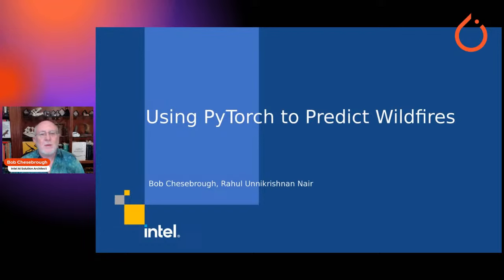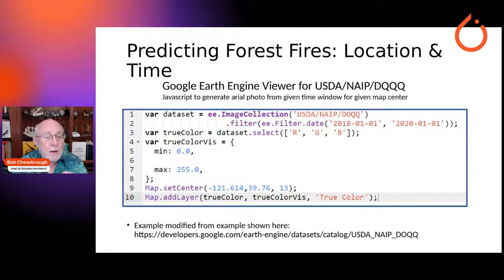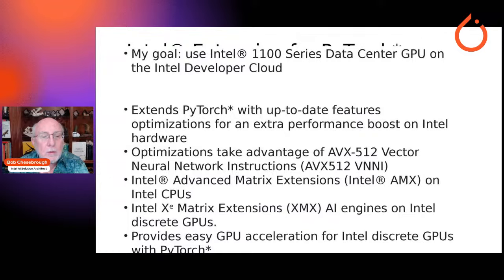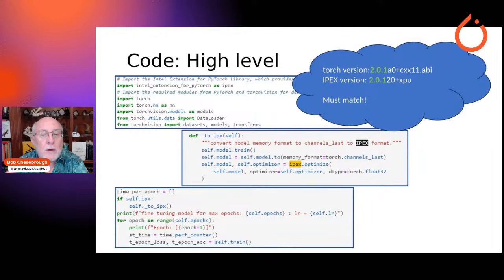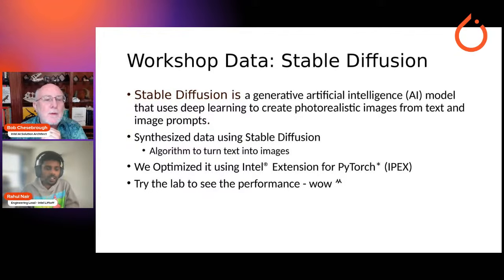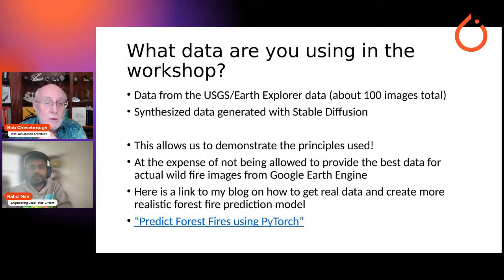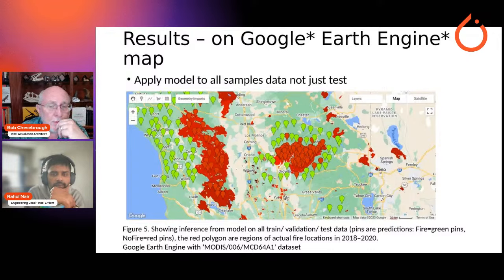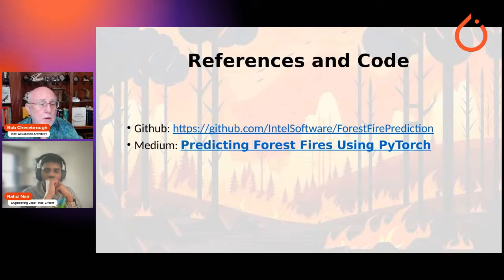Using PyTorch to Help Predict Wildfires